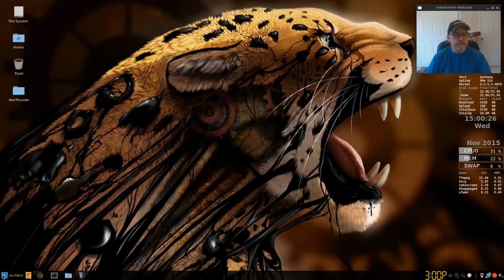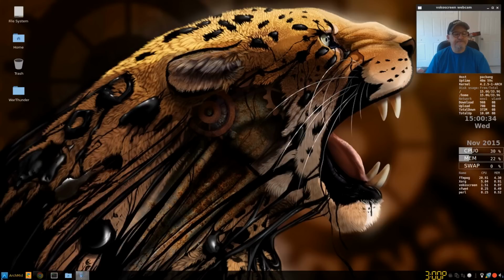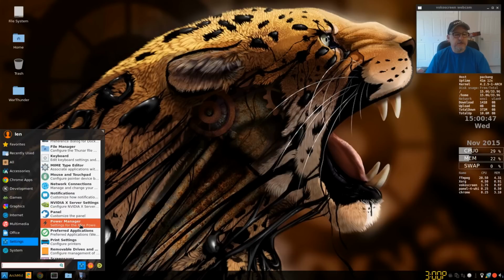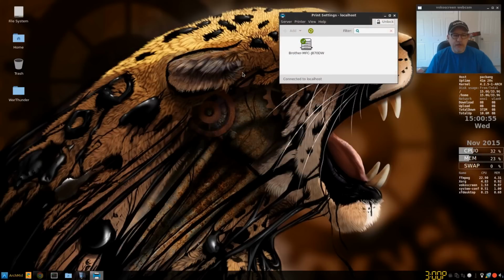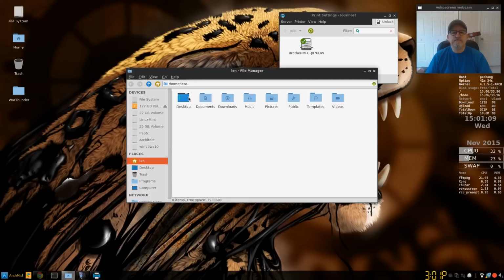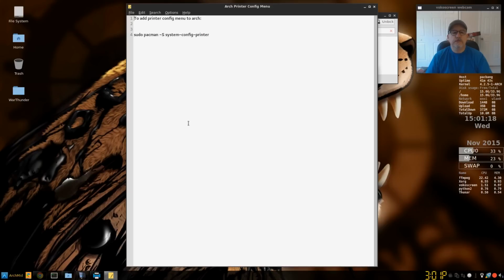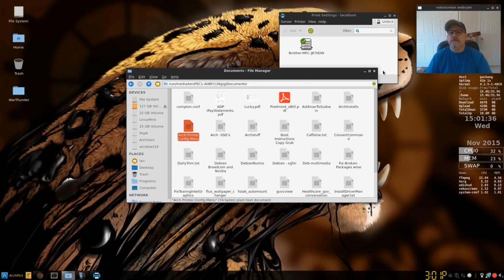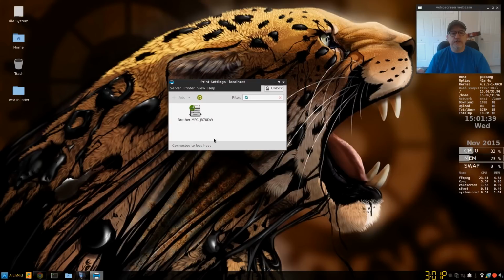Arch Linux Made Easy! ArchMid Great Spin on Arch Linux!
In this video I take a look at the new Midfingr Arch Linux spin. Two Big Thumbs Up! If you've been waiting for an easy way to give Arch a try...this is it!